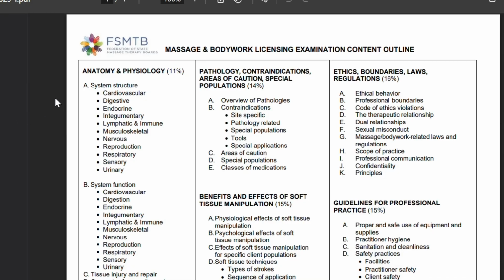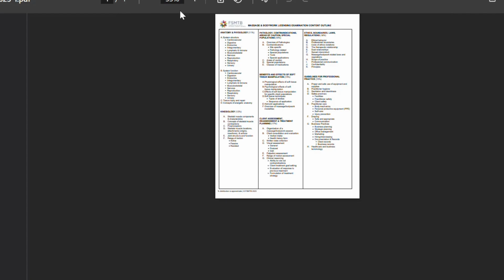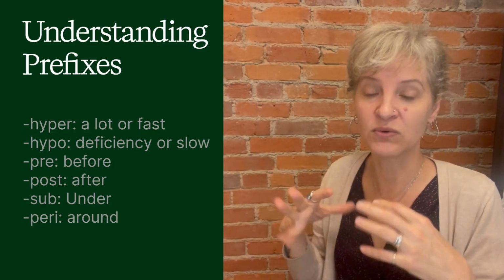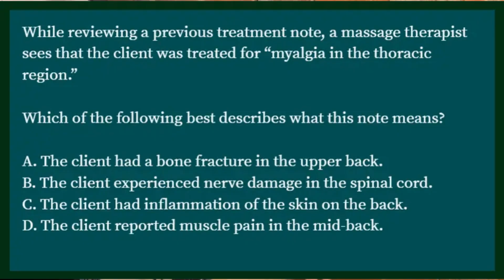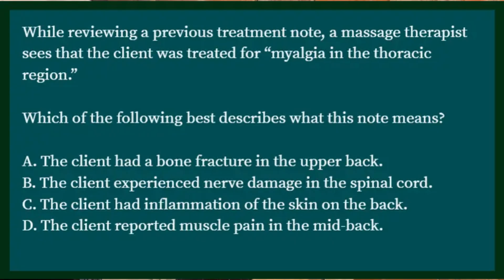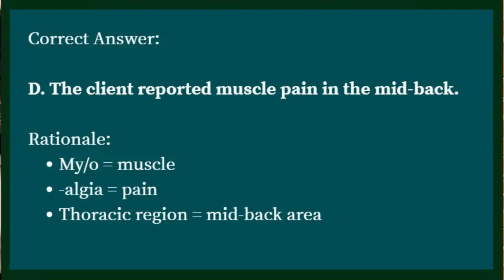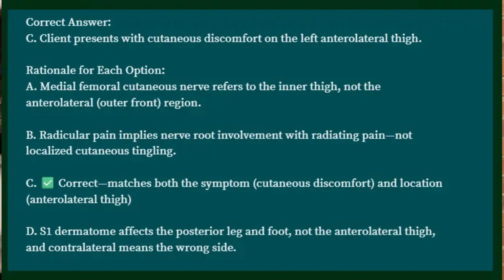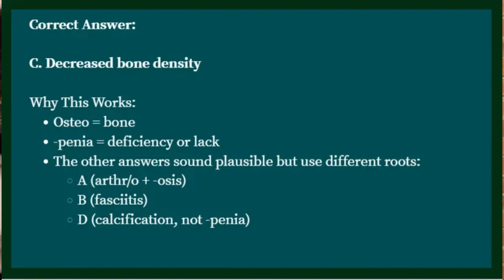Unlock Medical Terminology for Massage Therapists — Your MBLEx & SOAP Note Secret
Demystify Medical Terminology & Level Up Your Practice

Discover how to confidently decode and use medical language in your massage practice—with clarity, relevance, and flow. Whether you're prepping for the MBLEx or aiming to elevate your SOAP notes, this webinar offers a simple, empowering approach to medical terminology.

What You'll Learn:

Why medical language matters in massage therapy (communication, confidence, documentation)

How to break down terms (roots, prefixes, suffixes) — like myalgia, neuropathy, dermatitis

Real-world SOAP note examples and translation tips for client communication

How our Medical Terminology Ebook and Chapter 10 exercises will help you master and apply the language

— Download the Medical Terminology Ebook
— 30‑Day MBLEx Refresh Course
— 10‑Test Bundle • Study Guide • 100‑Question Practice Test • Muscle Mastery Course